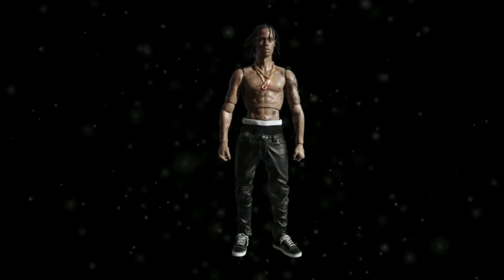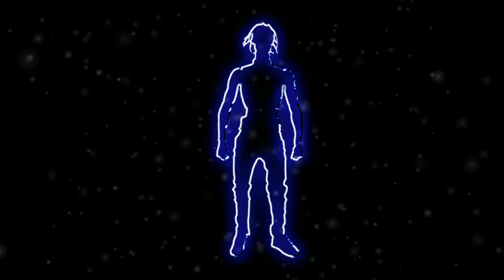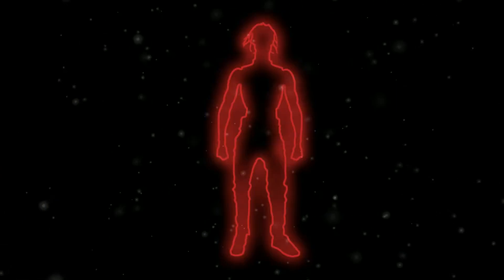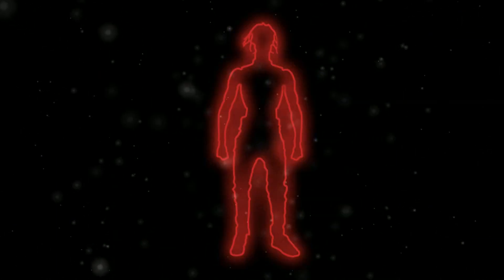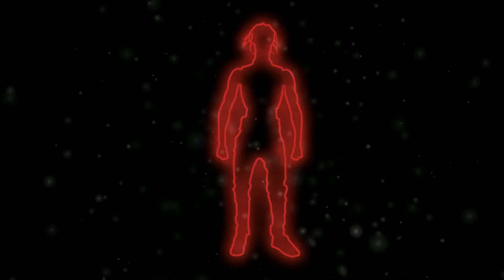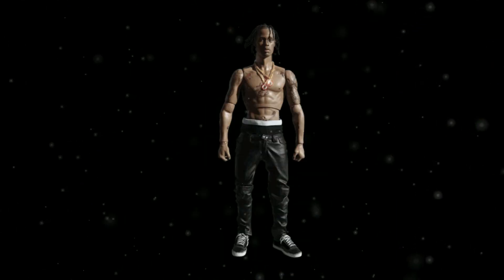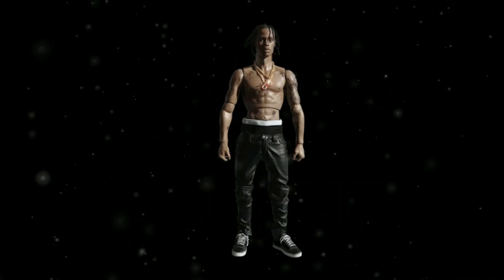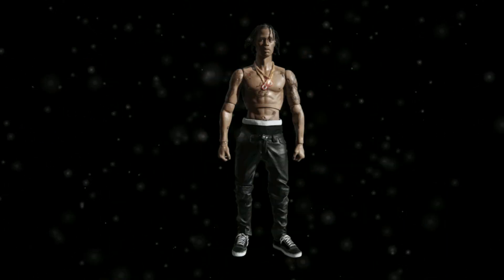Travis Scott, The Weeknd - Pray 4 Love [TRIDOSA REMIX]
Remixed one of my favourite Travis Scott songs... this one goes crazy

Travis Scott - Pray 4 Love [remix]